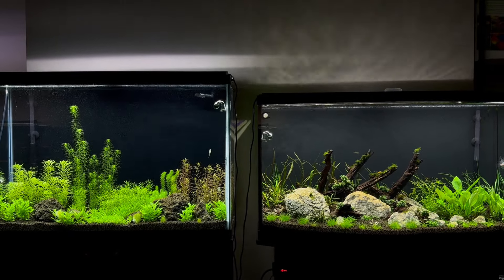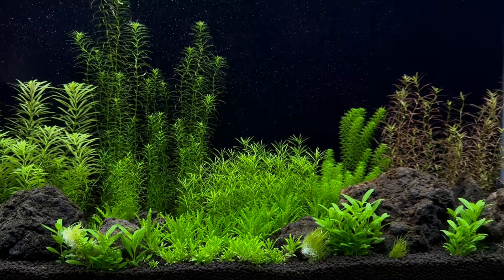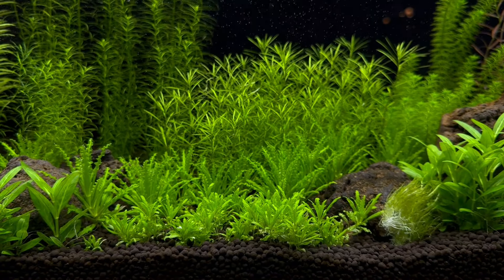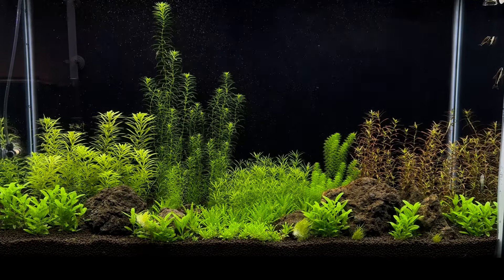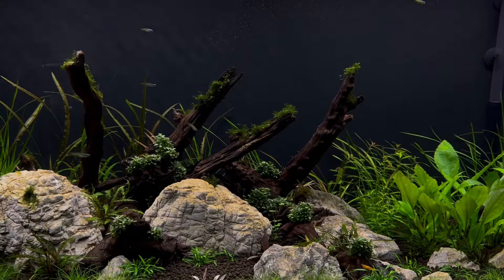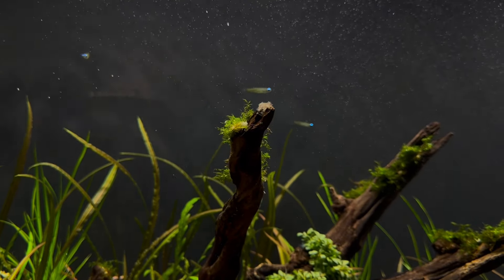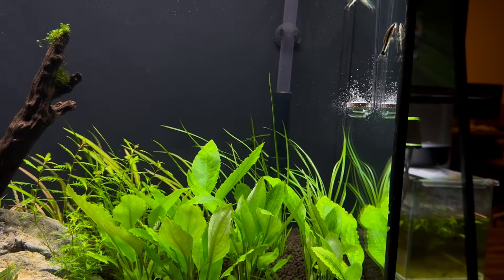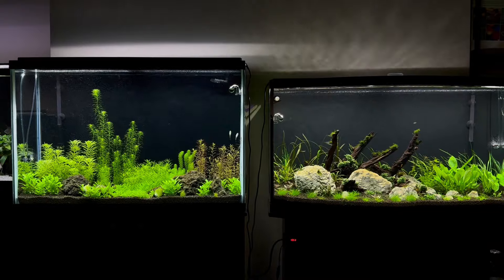Week 7 Update on Planted Aquariums